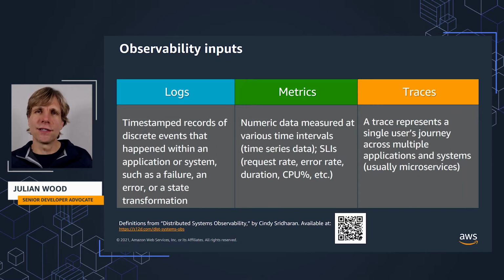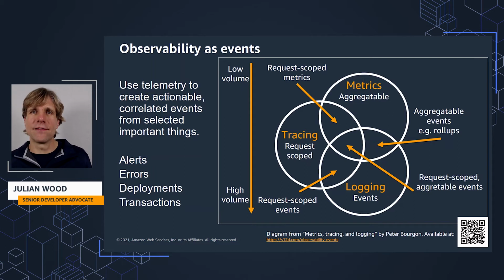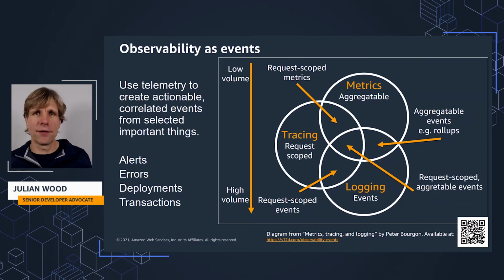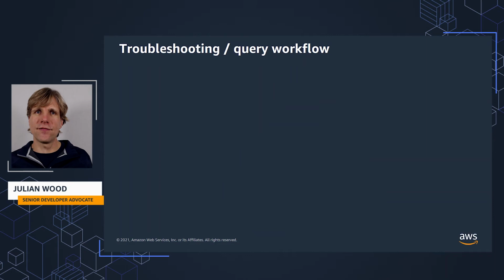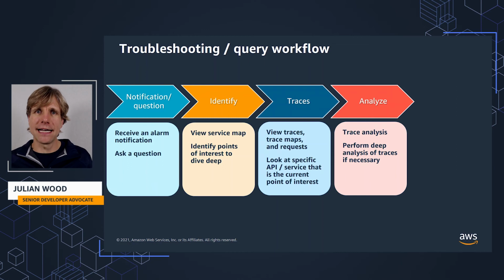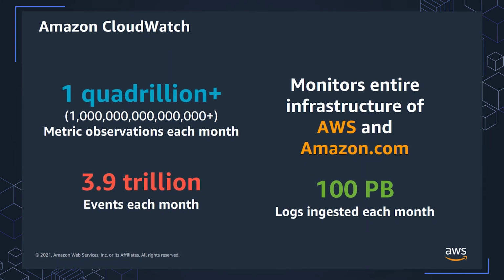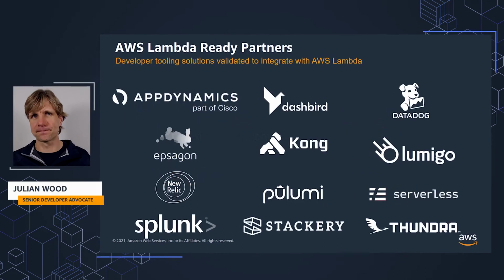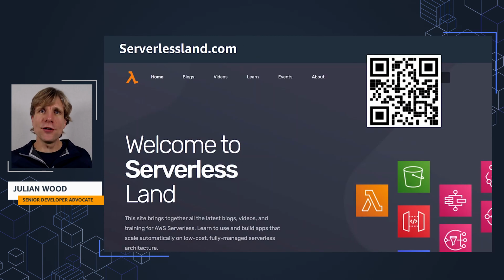Mastering Serverless Application Observability | Gathering Data | E3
In the series, I go through adding observability to a demo serverless application which you can try yourself.

In this video I’m going to be looking at gathering observability data.